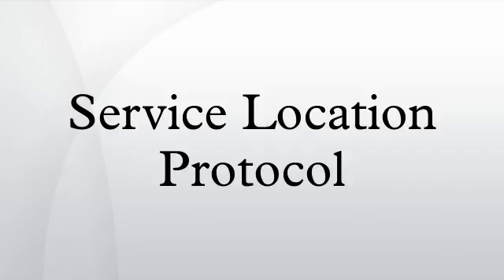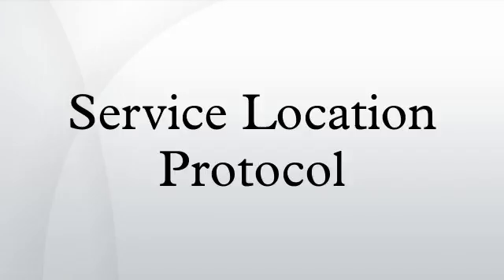Service Location Protocol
The Service Location Protocol is a service discovery protocol that allows computers and other devices to find services in a local area network without prior configuration. SLP has been designed to scale from small, unmanaged networks to large enterprise networks. It has been defined in RFC 2608 and RFC 3224 as Standards Track document.